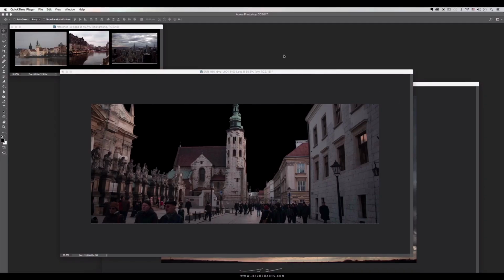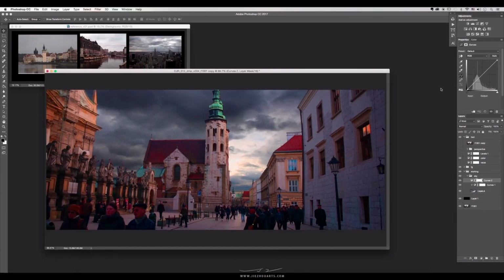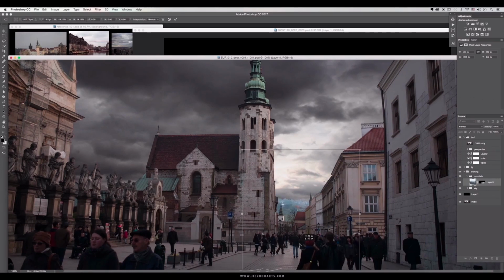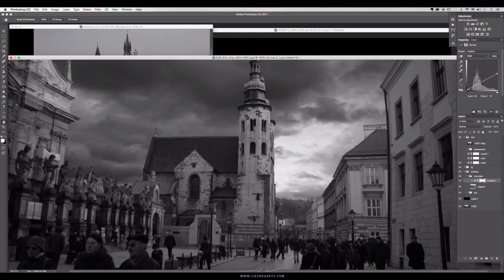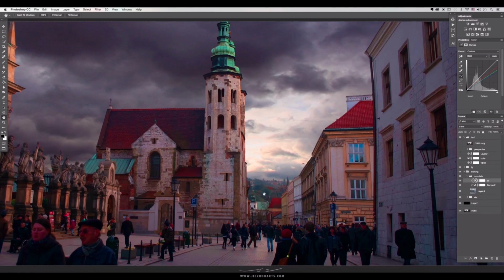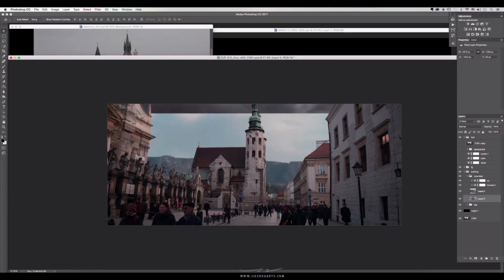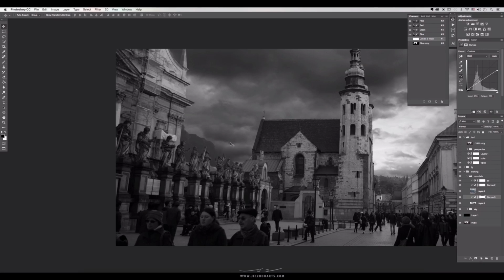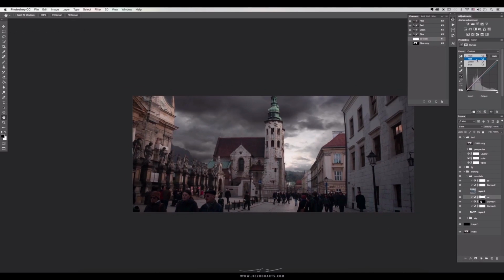Python | Indices list of matching element from other list vfx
I intend to plot the "Load vs percentage of interface cells killed" plot for a contact debonding simulation. The sample from some reference Match - Wikipedia › wiki › Match
A match is a tool for starting a fire. Typically, matches are made of small wooden sticks or stiff paper. One end is coated with a material that can be ...

Match HUD | BedWars Wiki | Fandom › wiki › Match_HUD
The match HUD ("Heads Up Display") is made up of UI elements it was added in a ... It displays a player's kills, each team's status and how long the match